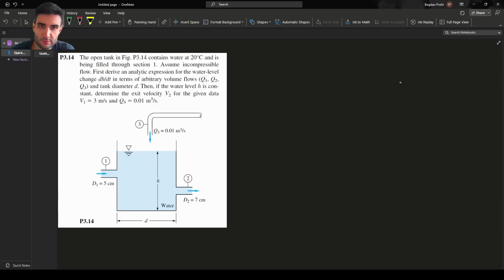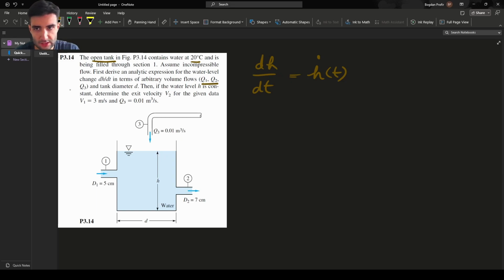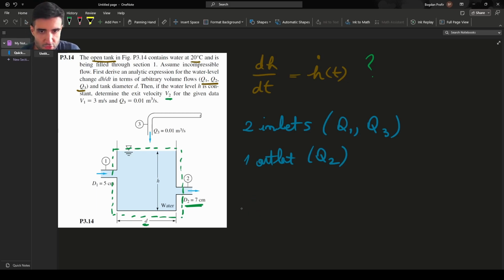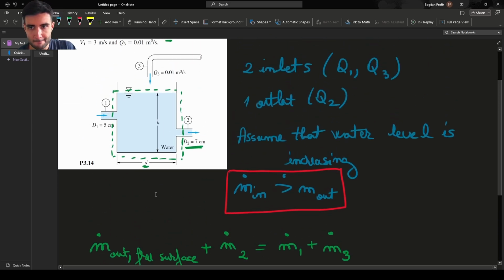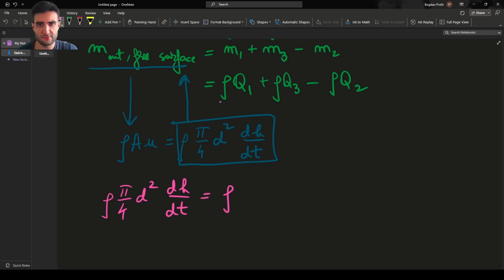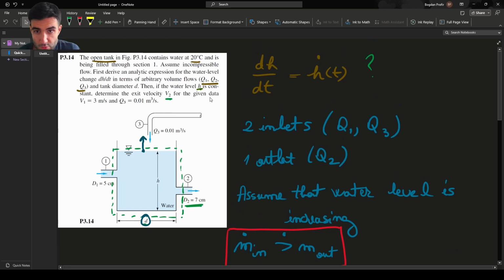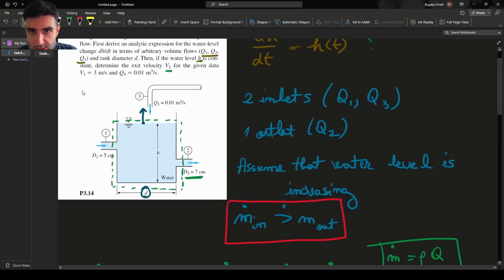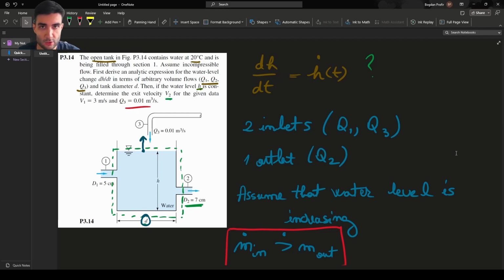Fluid Mechanics Mass Conservation Simple Problem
This is a simple fluid mechanics problem which involves performing a mass conservation analysis in order to find the rate at which the liquid in a tank changes based on the flowrates going in/out.